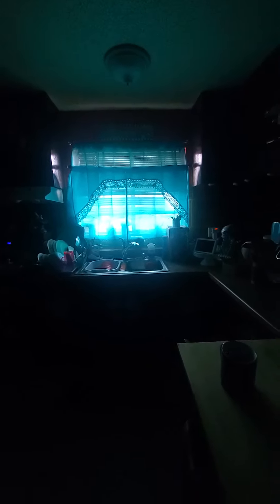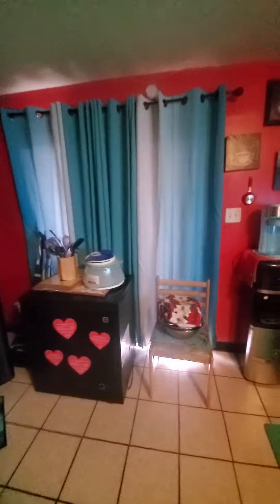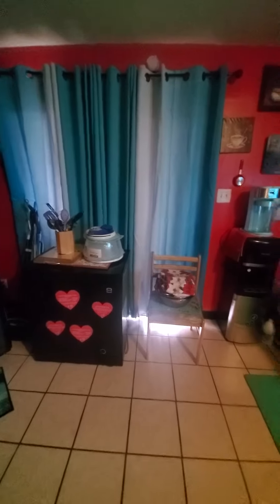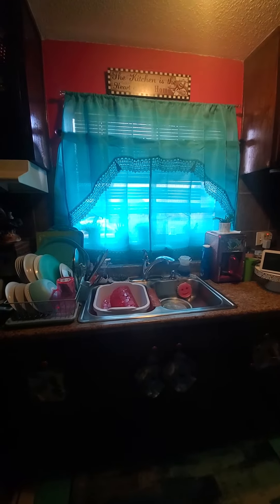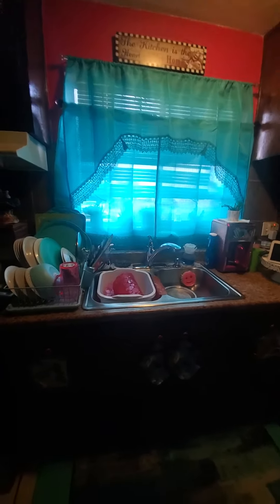Talking about my kitchen curtains how beautiful they are and how they keep it looking cozy